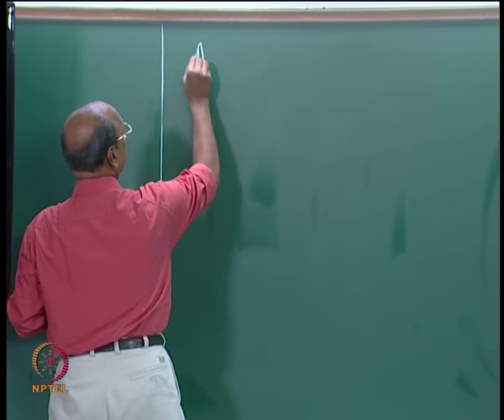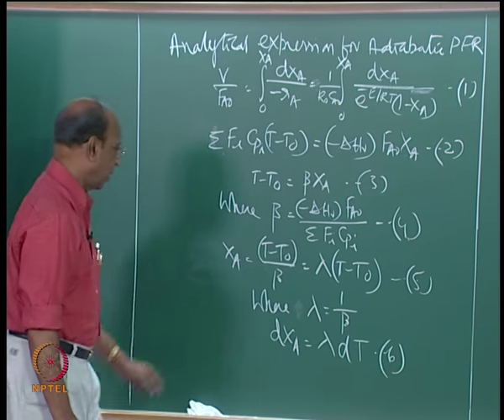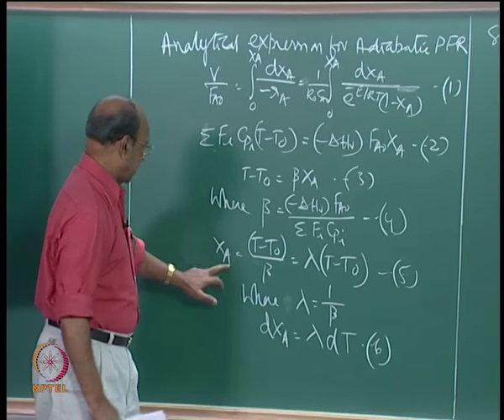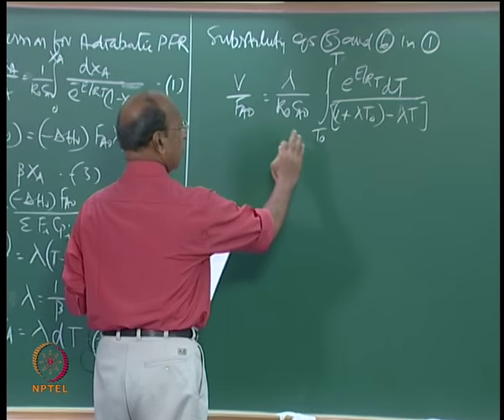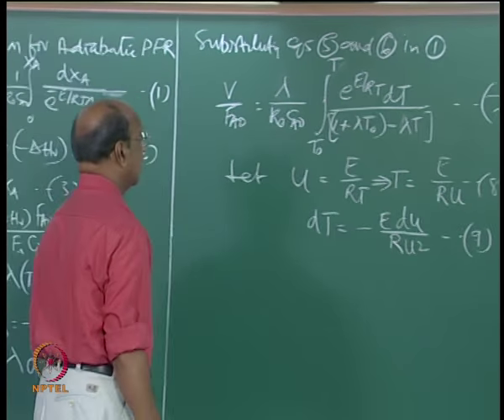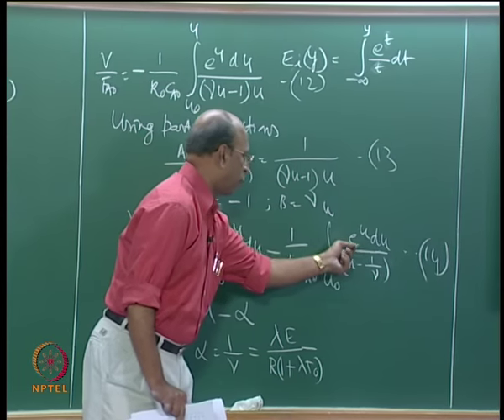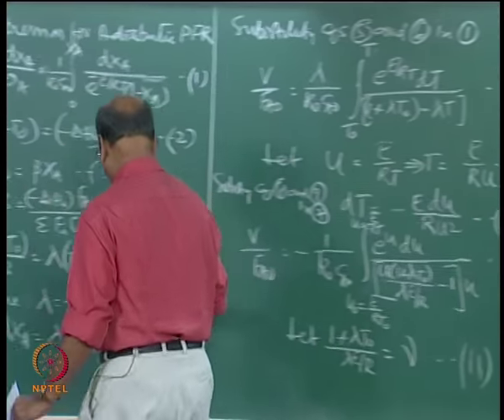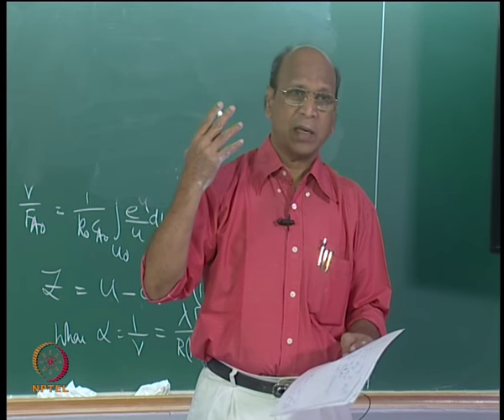Mod-01 Lec-46 Adiabatic Plug Flow Reactors